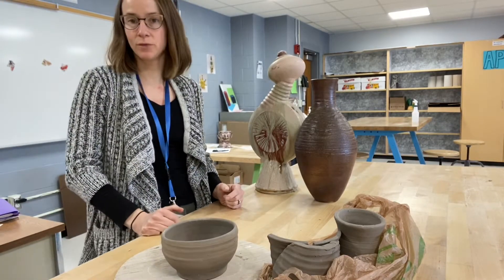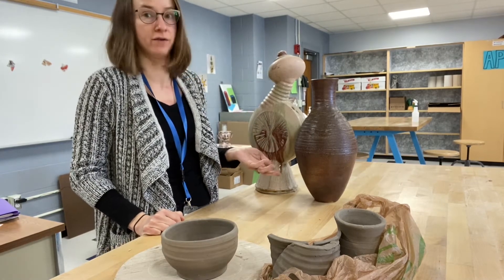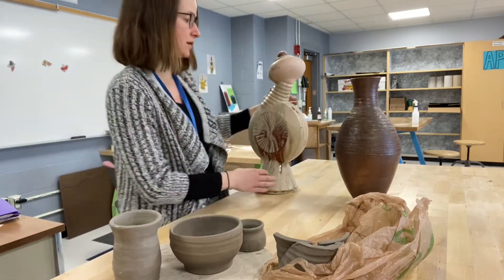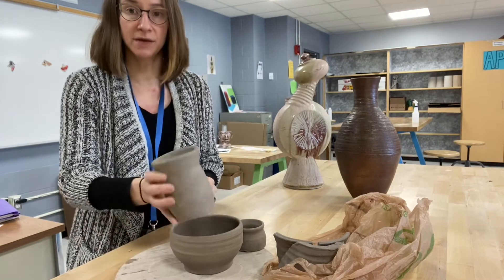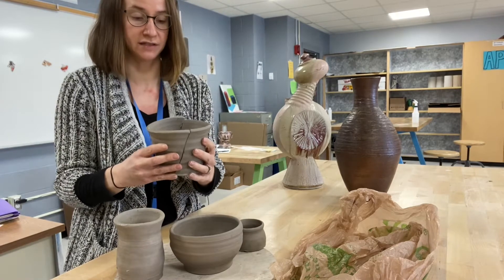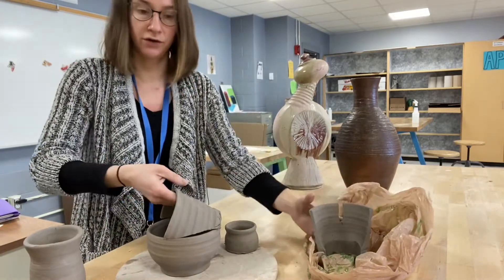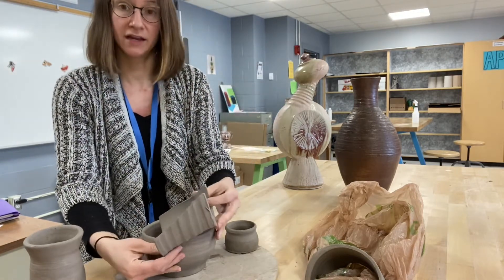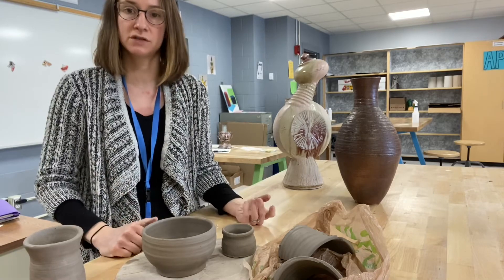Wheel thrown sculpture